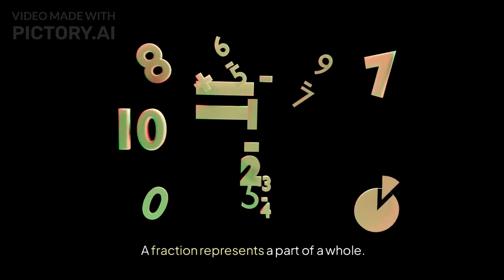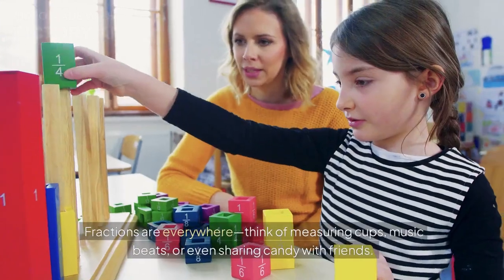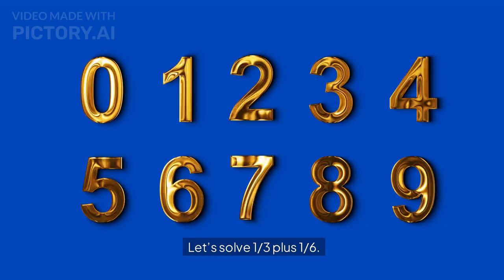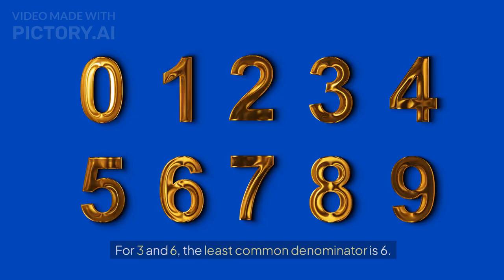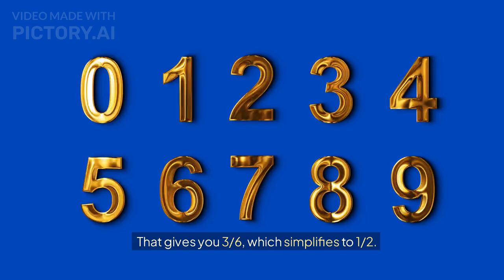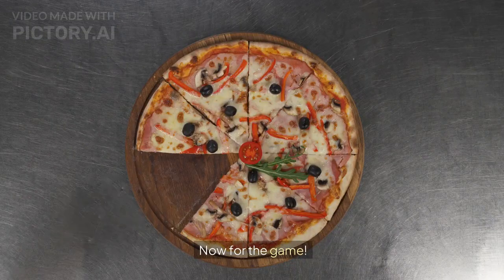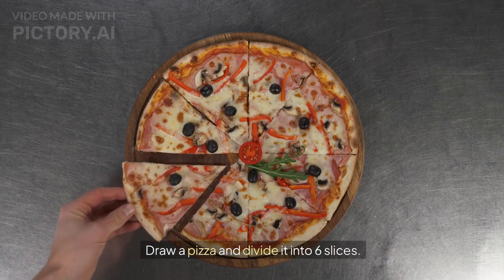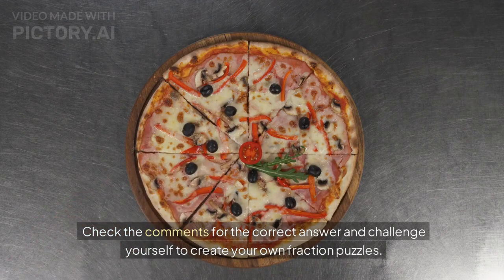Introduction to Fraction Problems and Solutions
A quick beginners guide to mastering fraction problems - with easy fraction solutions!
Have fun with fractions with this fractions for beginners video. Set out in a step-by-step fraction guide, with real-life fraction applications, and an exciting fraction game for kids at the end! Ready for your challenges in fraction math. Give it a try!

Did you complete the game?? Your answer should be:

Red = 1/3  (2/6 simplified))
Yellow = 1/2  (3/6 simplified)
Blank = 1/6

Well done!